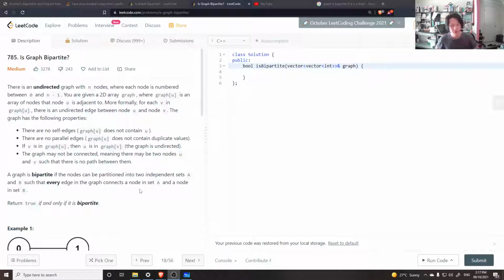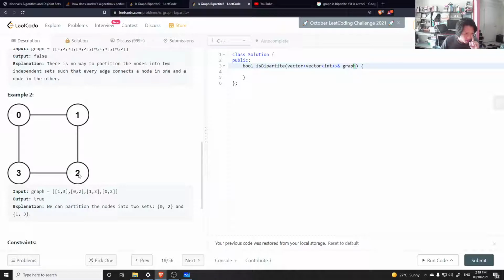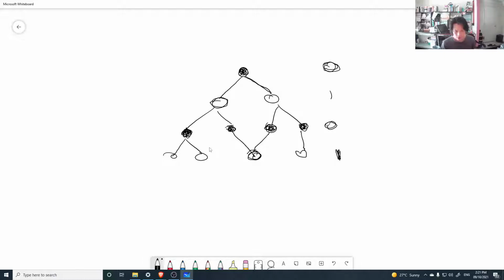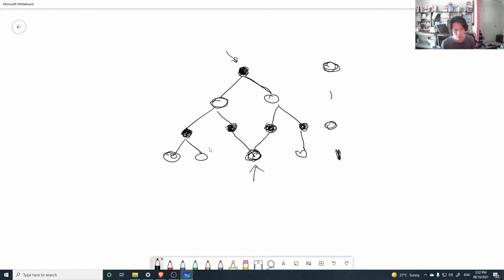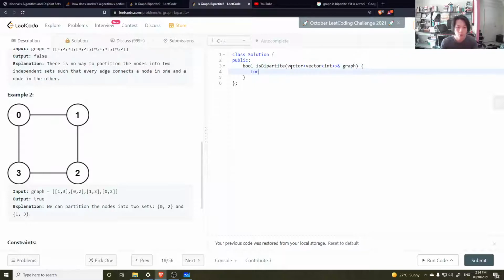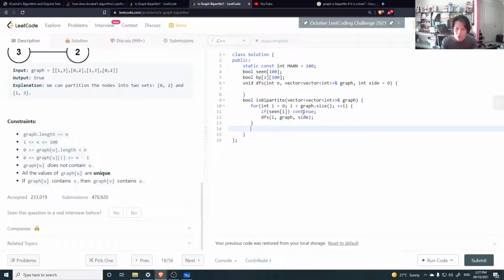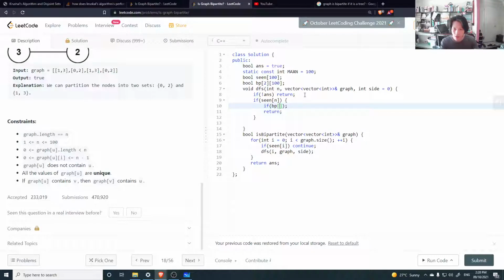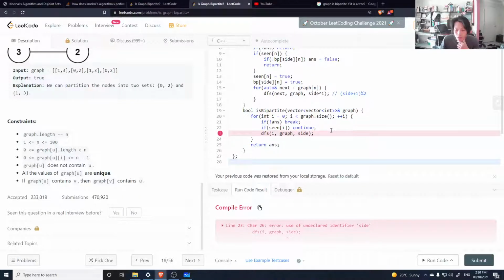785. Is Graph Bipartite - Daily Leetcode (Day 33)